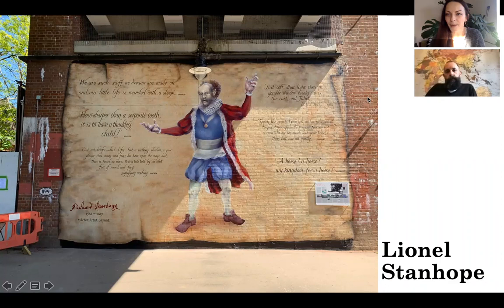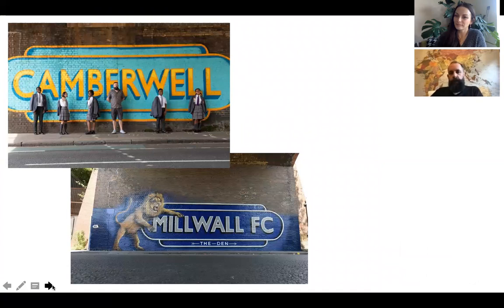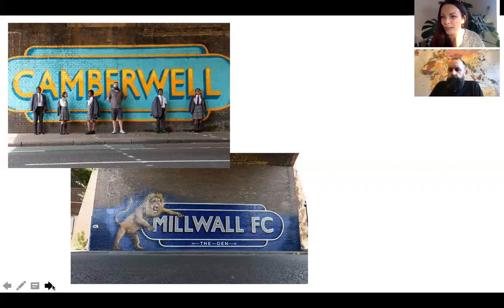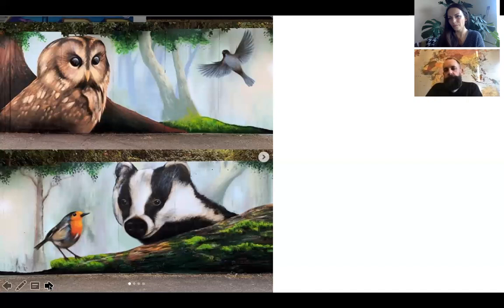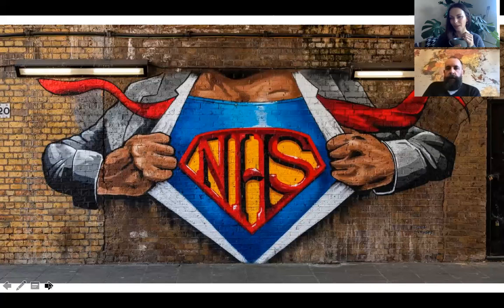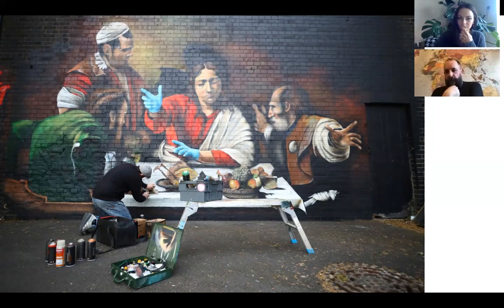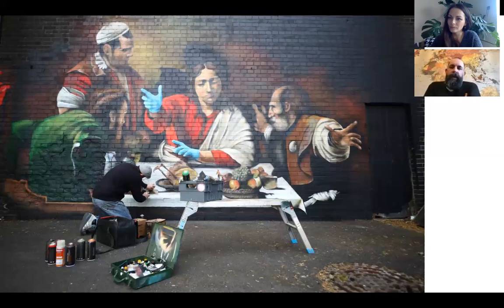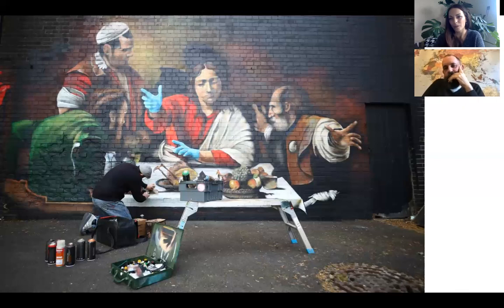Art of the Street: Interview with Lionel Stanhope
Discussing current culture, art-making and community with scenic artist Lionel Stanhope, especially focusing on ideas about identity, permanence, and the contemporary world.
With thanks to Lionel for giving me his time, and sharing his process and opinions about our strange times and his brilliant murals.